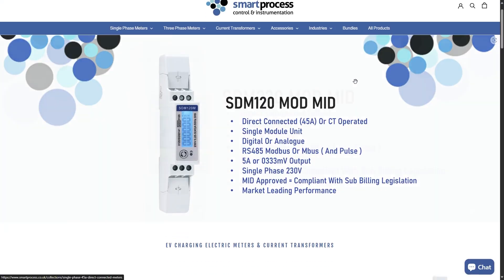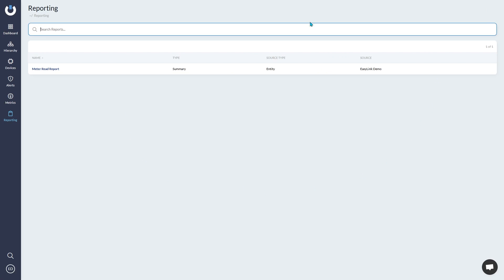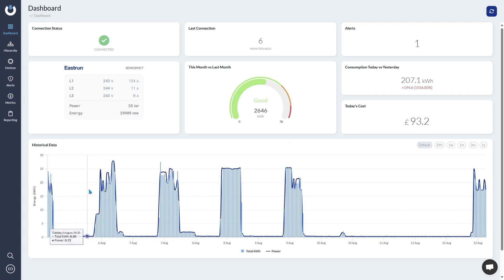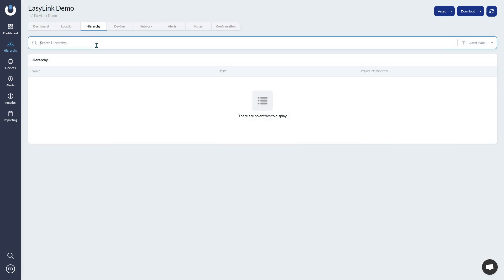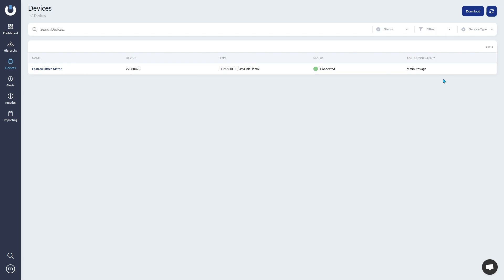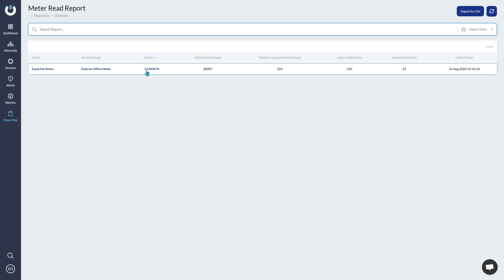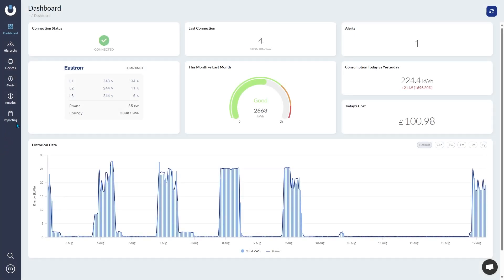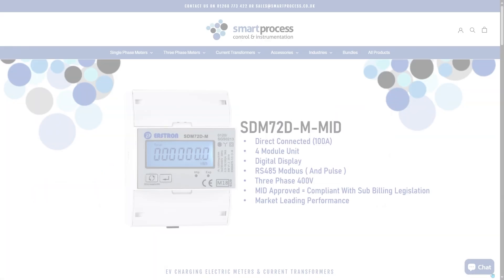EasyLink Portal Overview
In this short video we go walkthrough of Eastron's EasyLink Portal. EasyLink allows customers to monitor all of their ModBus devices on one platform, remote monitoring readings, energy costs and more!

⌚ Timestamps:
0:00 - Intro
0:24 - Overview of the software
1:01 - Timeline Explanation
1:20 - EasyLinks Dashboard
2:00 - Hierarchy
3:18 - Devices
3:30 - Alerts
3:47 - Metrics
4:00 - Reporting
4:22 - New Features
4:33 - User
5:12 - Cost
5:29 - Live Chat
5:50 - Contact Details
6:36 - Outro

If you have found this video helpful in anyway be sure to leave us a review!